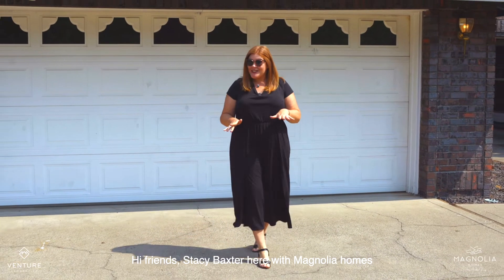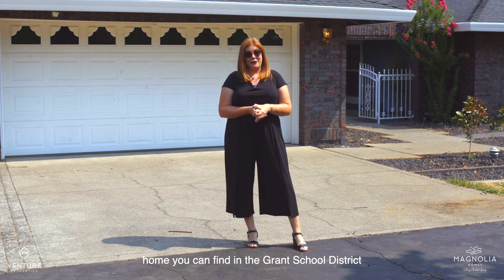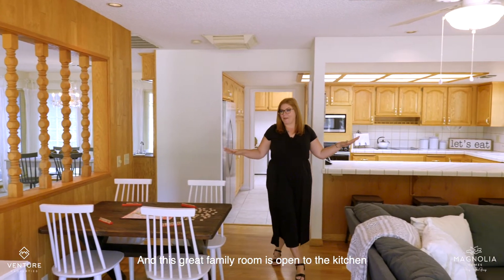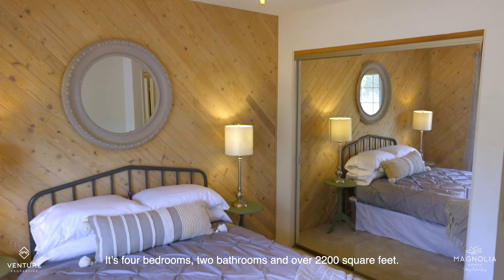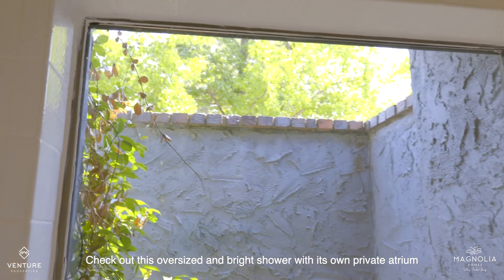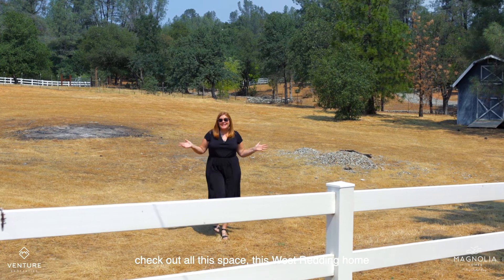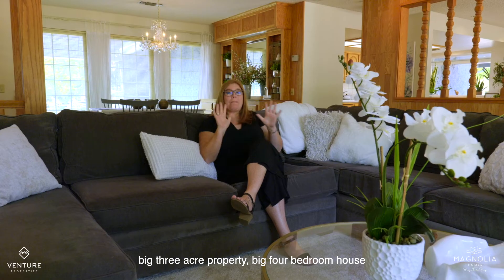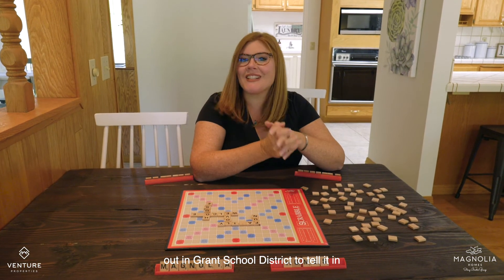15604 Prospect Dr, Redding - $545,000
Over 3 fenced (and cross-fenced!) acres in Grant School District! Big 4 bedroom home with attached 3 car garage. 🚙🚙🚙 2231 Square Feet! Incredible natural light throughout. ☀️Living room and family room, and formal dining room. So much room to spread out! 🤸‍♀️ Enormous Kitchen with tons of storage and counter space - plus a HUGE breakfast bar! You'll love the spacious Owner's Retreat with a slider to the backyard. EnSuite Bathroom has an attached walk-in closet and an incredible shower! 🚿 The large shower has views of a private atrium - making your daily shower a spa-like experience! 🧖‍♀️ Large indoor laundry room with skylight. 3 car garage has tool bench/work area. Carport and tons of space for your toys and animals! 🐶🐱Corner lot has great access for trailers, too! Barn and multiple storage sheds. Covered patio and pergola for enjoying the outdoors! 🍹

🌟 4 bedrooms / 2 bathrooms
🌟 3 Acres
🌟 Fenced and Cross-Fenced
🌟 Grant School District
🌟 3-Car Garage
🌟 Large Corner Lot
🌟 RV / Boat Parking
🌟 2231 SqFt
📍 15604 Prospect Dr, Redding
Stacy Baxter DRE #02012740 - Magnolia Homes/Venture Properties
Venture Properties DRE # 01901205